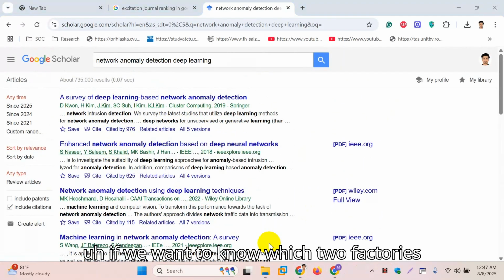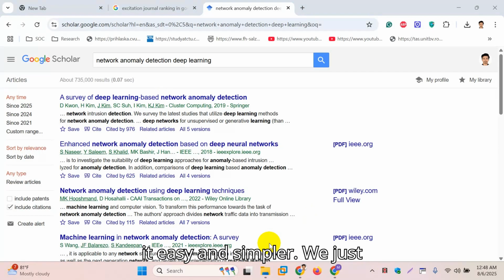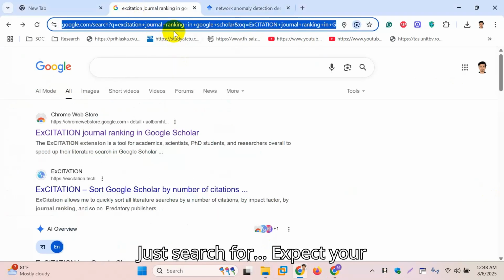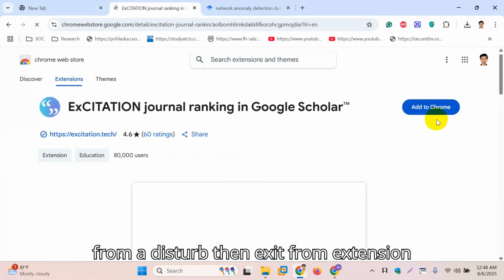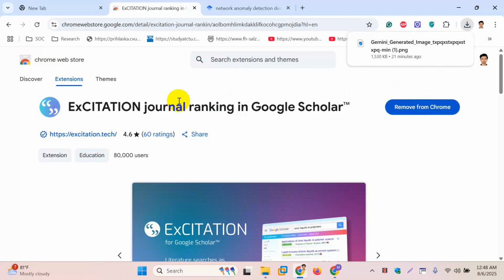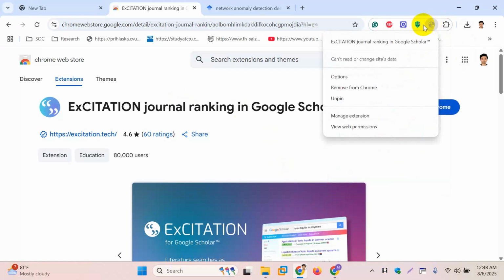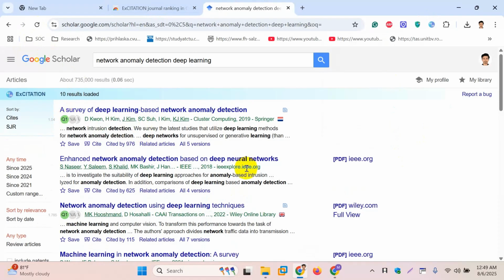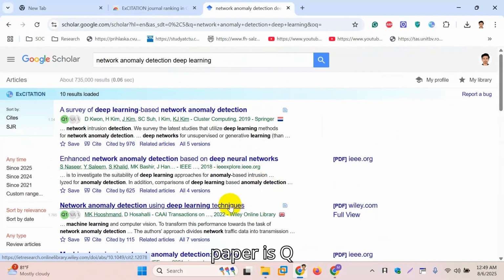Top Academic Expert Reveals SECRET Method for Finding Journal Impact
Discover how to quickly view academic journal rankings using a powerful Chrome extension! Whether you're a researcher, student, or academic professional, this tool helps you check impact factors, rankings, and metrics for journals worldwide — all within your browser.

In this video, I’ll show you step-by-step how to install and use this free Chrome extension to save time and make better publishing decisions. Perfect for researchers looking to boost their publication quality and stay updated with global journal rankings.

👍 Like if this helped you!
💬 Comment if you want more research tool tutorials.